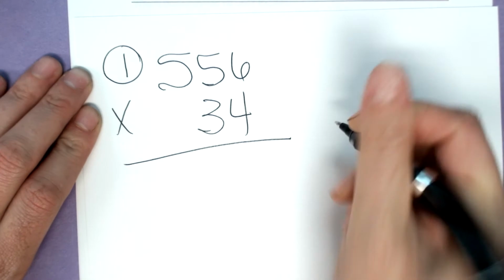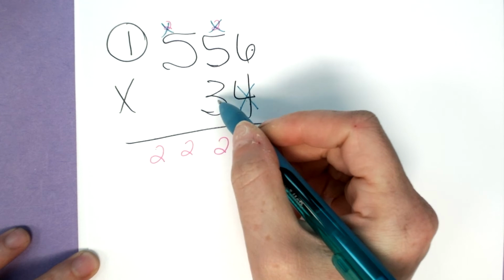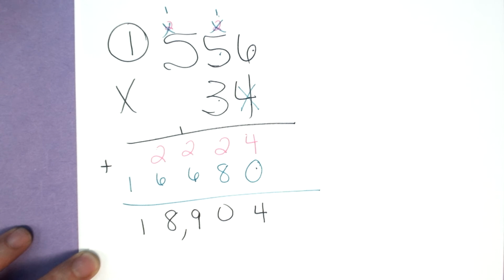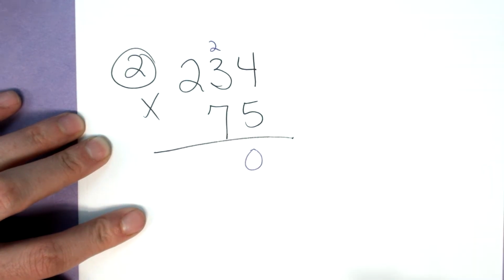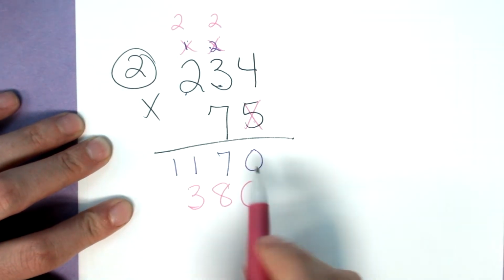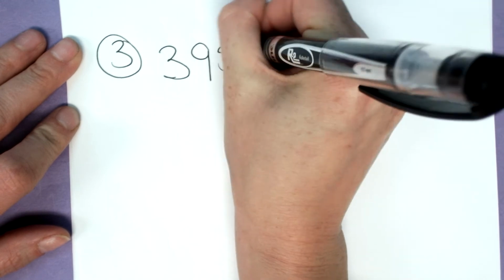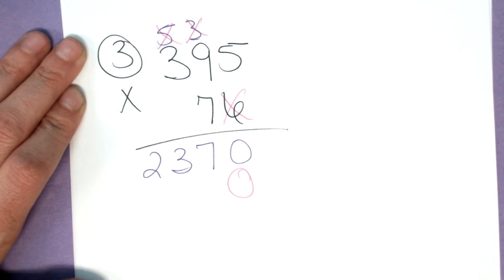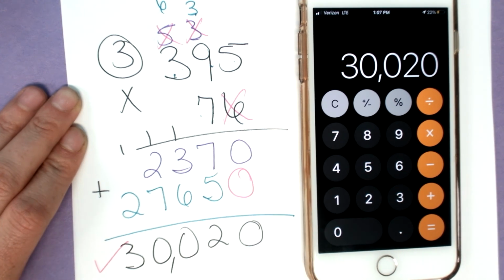3-8 Multiplying Great Numbers Envision Grade 5